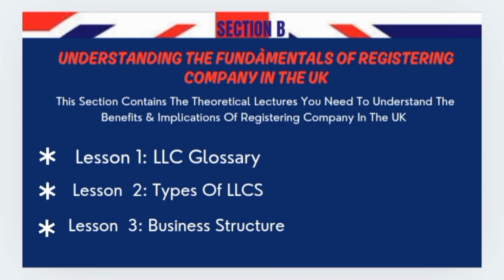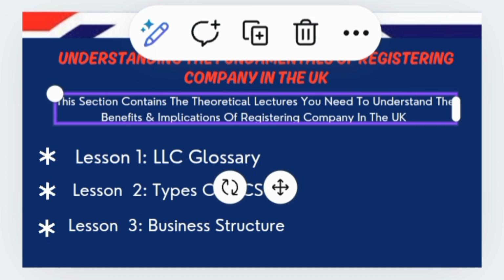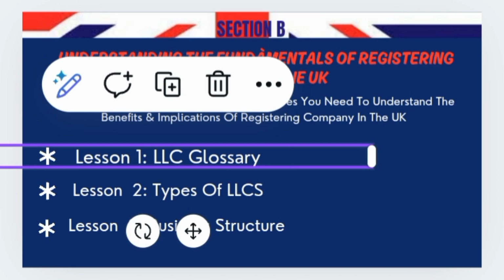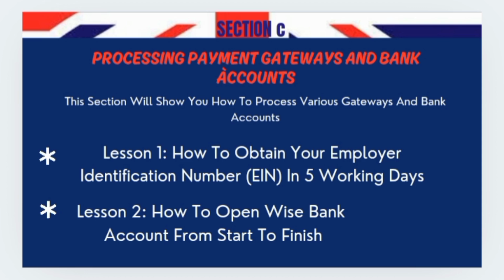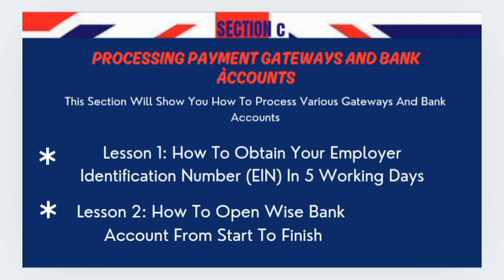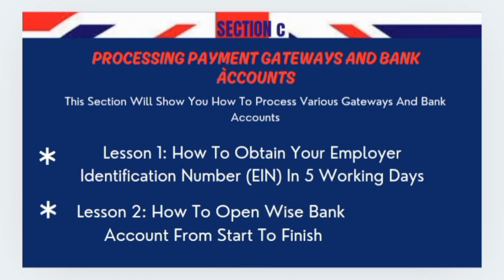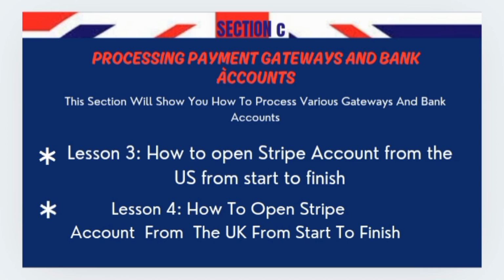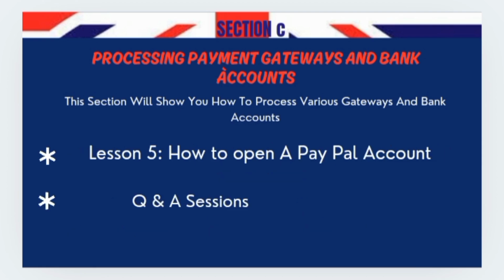How To Set-up A Limited Company In The U.K and U.S For Free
Ready to launch your UK or US business from anywhere in the world? In this comprehensive step-by-step webinar, I'll show you exactly how to register your Nigerian company in the UK and US as a non-resident—no hidden steps, no confusing jargon. This is your ultimate blueprint for international business expansion!

We’ll cover everything you need to know about forming a Limited Liability Company (LLC) in both countries, including how to choose the best state, file your paperwork correctly, open a business bank account remotely, and handle taxes the smart way. Perfect for freelancers, e-commerce sellers, and international entrepreneurs.

⏰ VIDEO CHAPTERS

00:00 Introduction & What You Will Learn

Why Register a Company in the UK/US?

Understanding The Fundamentals Of Registering an LLC In The UK

Practical UK Company Registration Steps

Lesson 1: How to secure a functional UK phone number

Lesson 2: How to secure a functional UK residential address

Lesson 3: How to secure a functional UK business address

Understanding The Fundamentals Of Registering an LLC In The US

Practical US Company Registration Steps by steps

Practical UK Registration Step By Step

Practical Guide On How To Process Payments, Gateways ,PayPal, Stripe and Wise Bank Account

 How to obtain your US Employer Identification Number (EIN) in 5 working days

How to export and sell your Agro Products on Walmart

Q&A and Key Takeaways

💬 JOIN THE COMMUNUNITY

Please be advised that I am not a financial

advisor or a career advisor. All the information shared on the channel is for education. My results are from hard work and dedication and may not equal the same results you receive.

These results are not typical. Your results can be more or less. I can not guarantee anything.The content shared in my videos is accurate and reflects my knowledge as of the recording date.However, I cannot assure its accuracy at a later time.